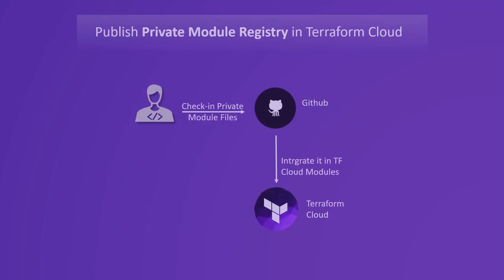Introduction to Terraform Cloud | What is Terraform Cloud | Easy Explanation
In this video, we will discuss about Terraform Cloud and Terraform Enterprise.